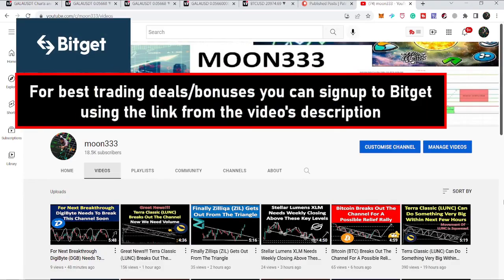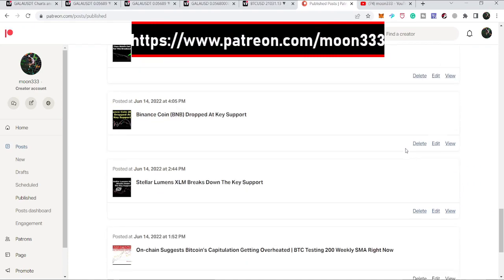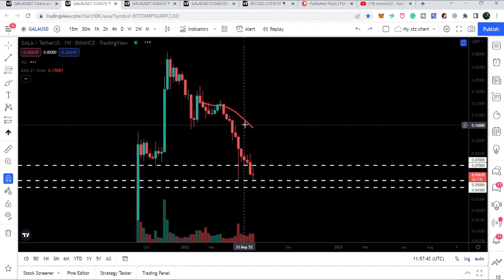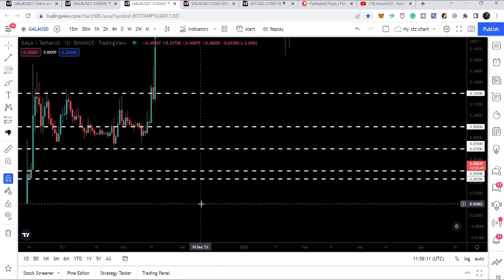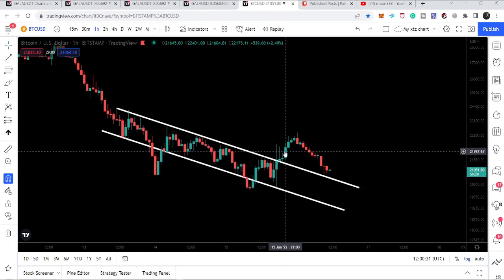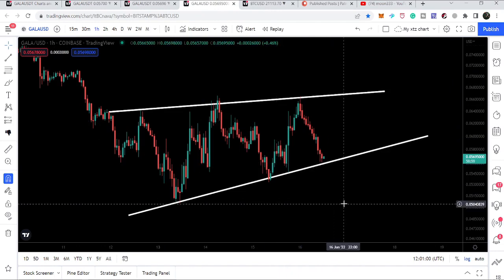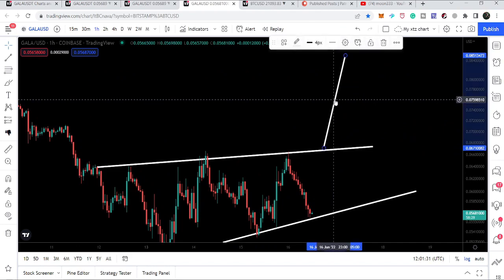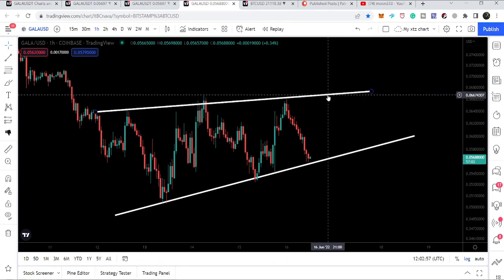A Slight Move Of Bitcoin Can Trigger GALA Token To Breakout The Wedge